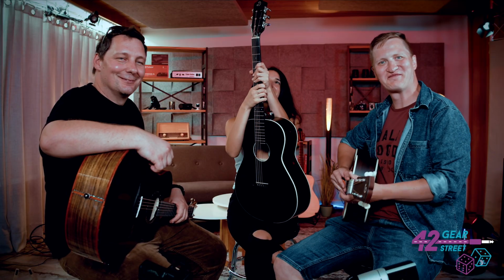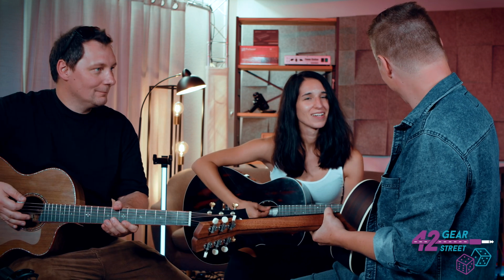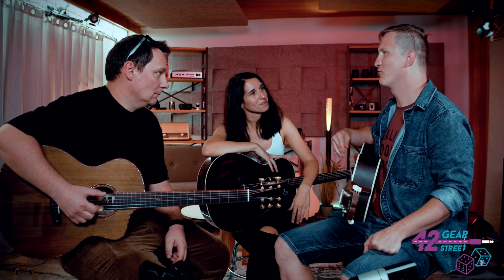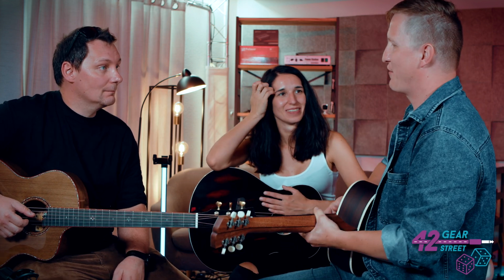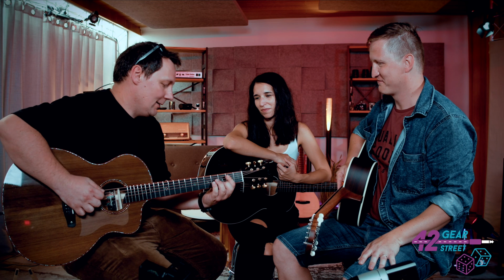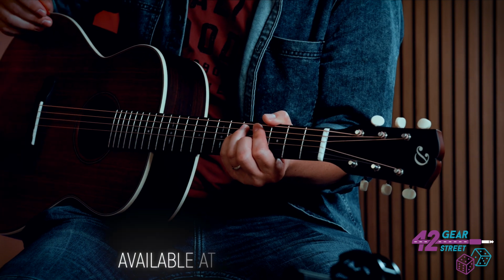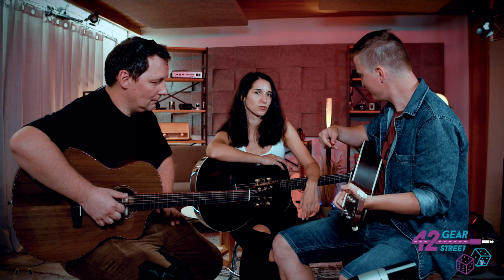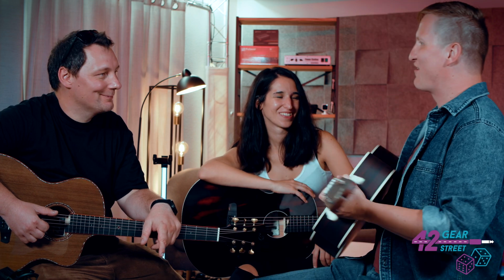Dowina Guitars | The Best Acoustic Guitars You’ve Never Heard Of?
Dowina Guitars | The Best Guitars You’ve Never Heard Of?

I am honestly saying, I have never heard of @dowinaguitars7355 before 42GearStreet 6 and the first reaction was really WTF?! The first guitar I saw was like Jeeeez that is just goergous and as I grabbed it and strummed it, I felt some butterflies in my stomach immediately... They are really magical!

CHAPTERS:

00:00:00 Intro
00:00:24 Surprisingly Good Guitars I've Never Heard Of
00:03:00 Guitar Models
00:04:12 Some beautiful E and A chords
00:07:41 Mesmerizing Acoustic Guitar Sound
00:10:43 I Was Left Breathless
00:11:40 The Team That Builds Them Is Like Family
00:14:02 Outro

Thank you for using any of these links above for supporting my channel!

Robert